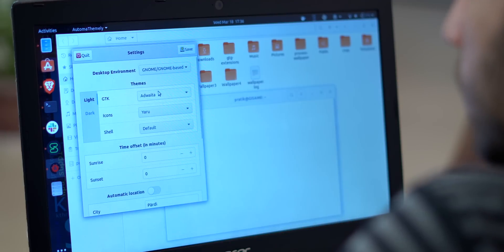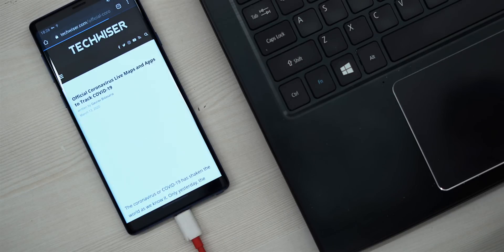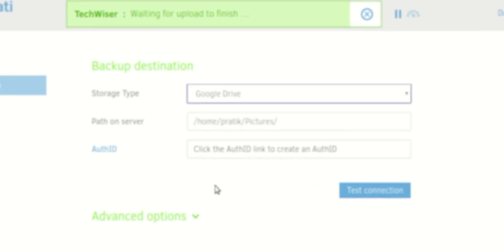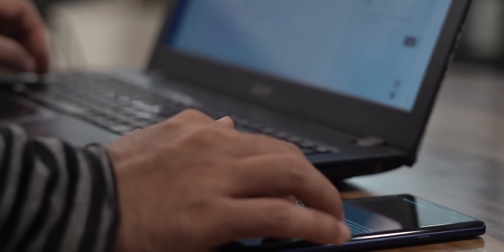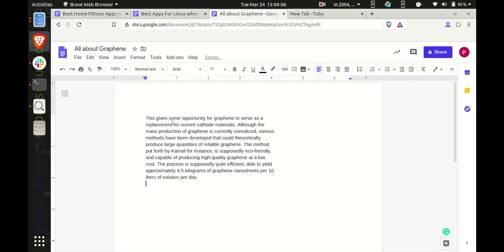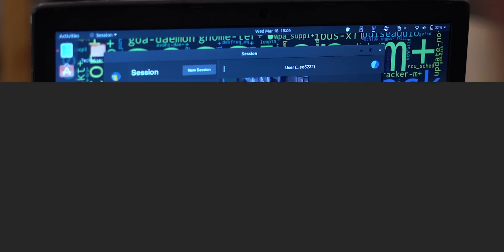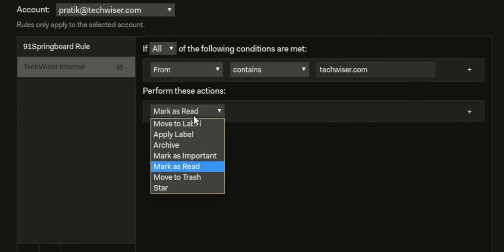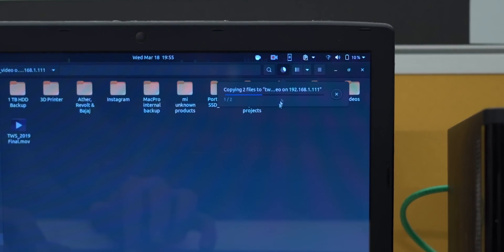Best Linux Apps for People Switching From Windows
Switching from Windows to Linux? Here are some of the best Linux apps for you to try.